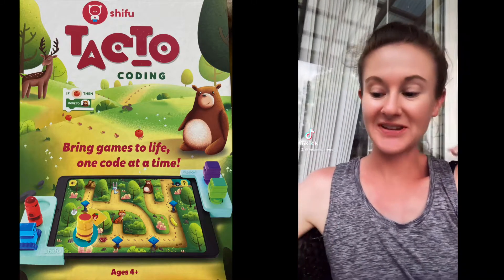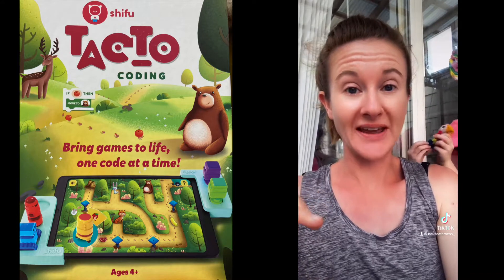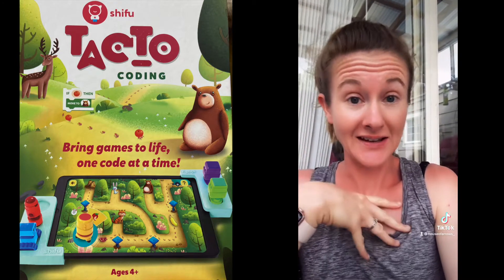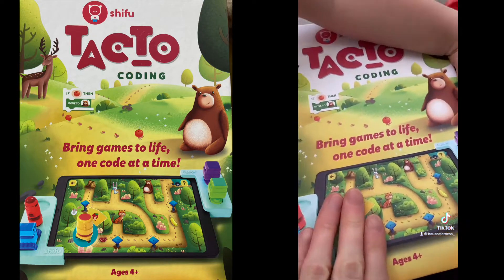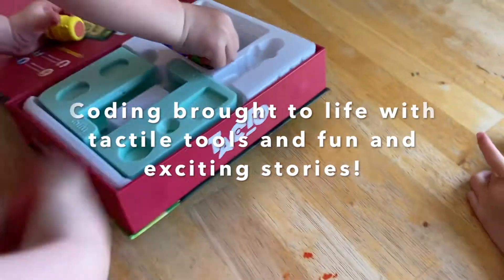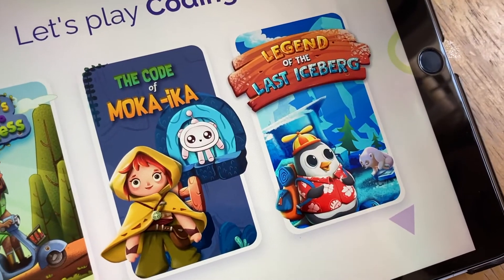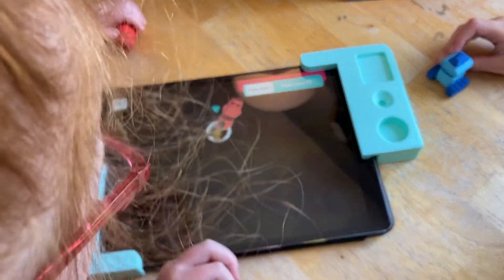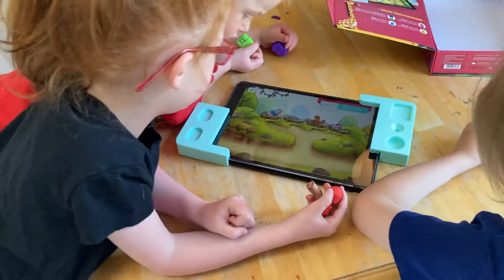Tacto Coding App with Real Figureines | Ages 4-10 | Homeschool | Coding for Kids | Educational Game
One of the latest Tacto apps, Coding with real manipulatives! Use real figurines to program the gameplay on your screen! Engaging stories and beautiful animation!
ON SALE FOR AMAZON PRIME DAY RIGHT NOW!